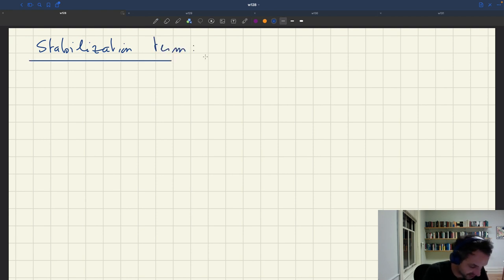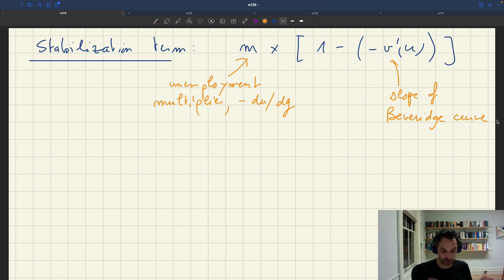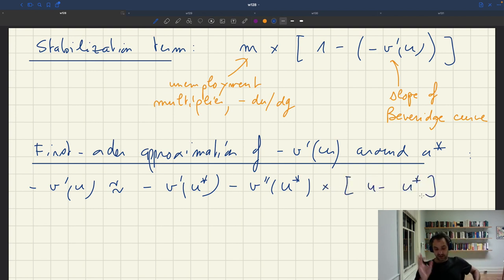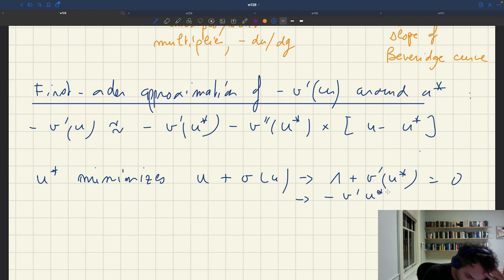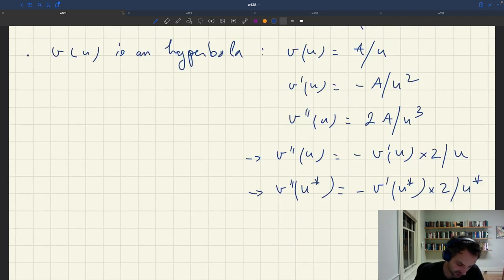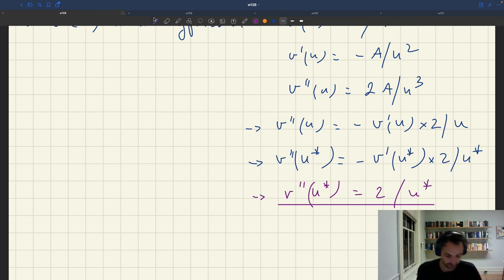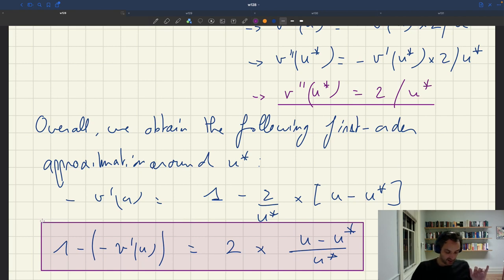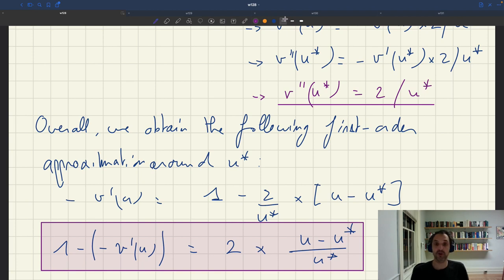w128. Stabilization Term